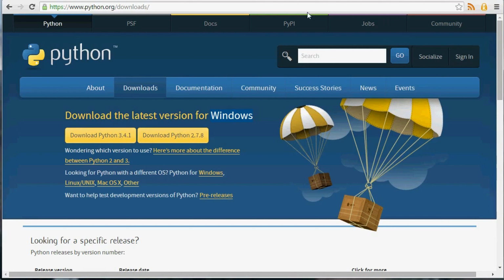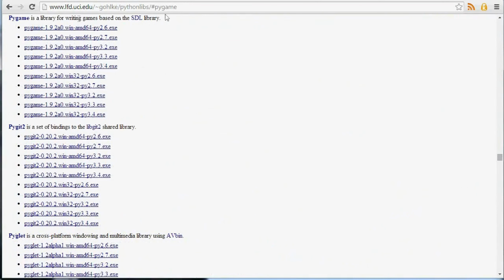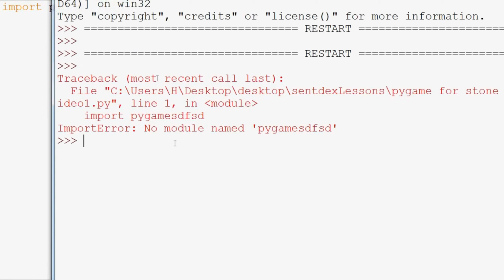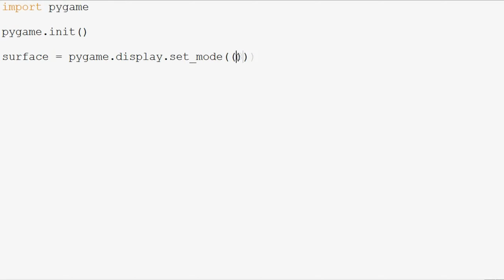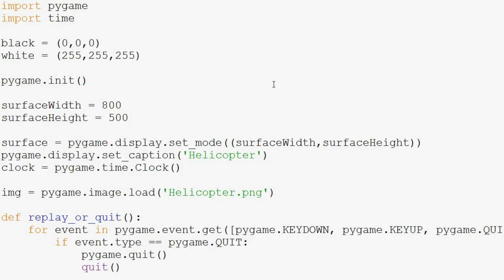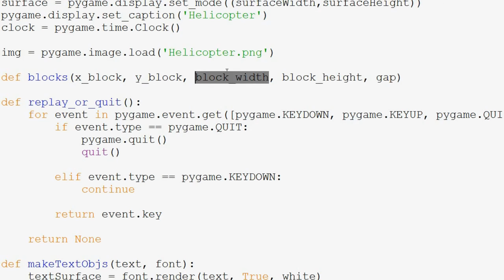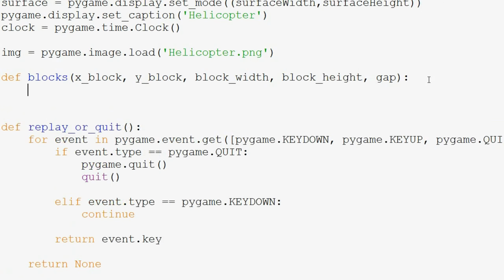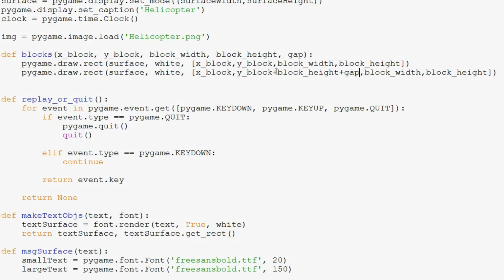Why Python is Taking Over Game Development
📌 Description:
Welcome to the Introduction to Python Course and Game Development! 🎮
In this video, you’ll learn what this Python course is all about — from the basics of coding to building your first mini-game step-by-step. Whether you’re a complete beginner or just looking to sharpen your programming skills, this course has got you covered!

Course overview and structure

A sneak peek into the Python Game Project

How you can follow along easily